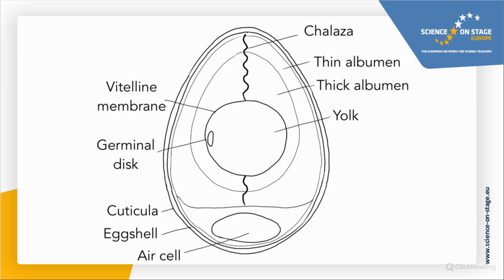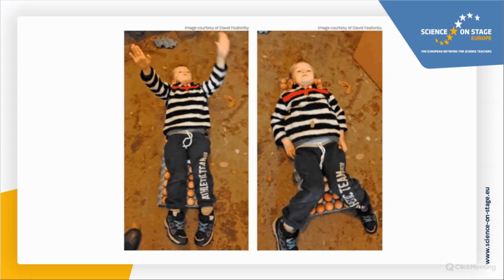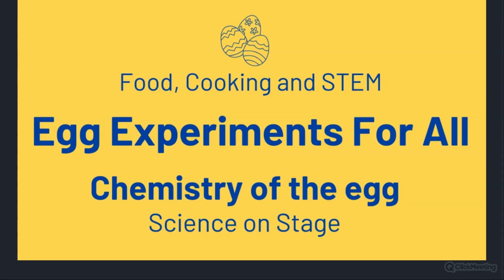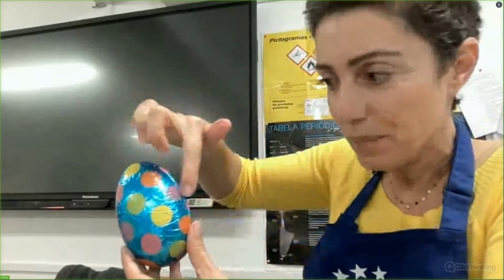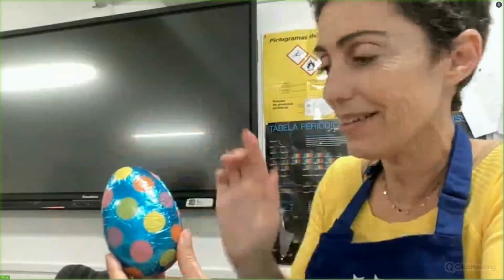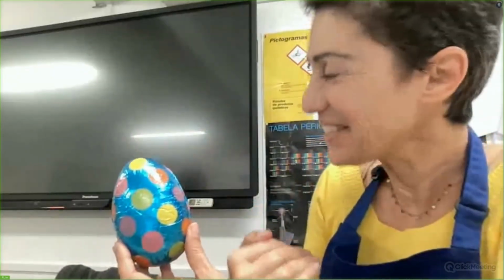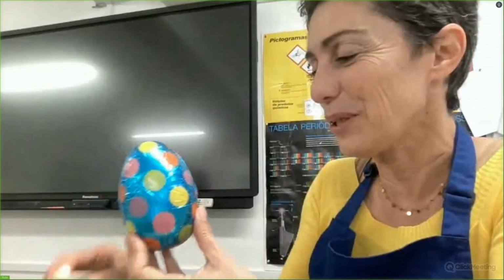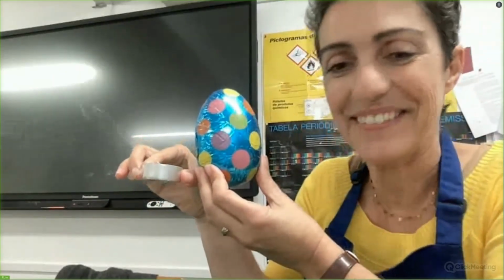Webinar "Eggs-Experiments"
A series of short demonstrations using "eggs" – raw, boiled and chocolate – to demonstrate scientific principles. Teachers will find ideas that are fun for all levels from primary to secondary.

Some of the experiments are taken from "Food, Cooking and STEM"

Curious? Follow us and stay up to date!